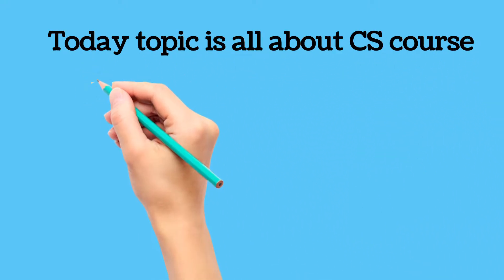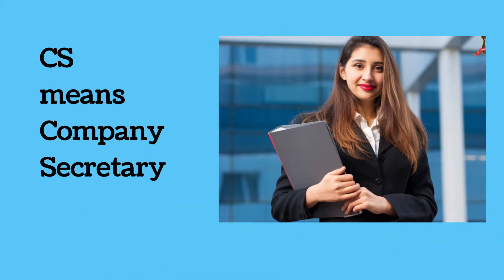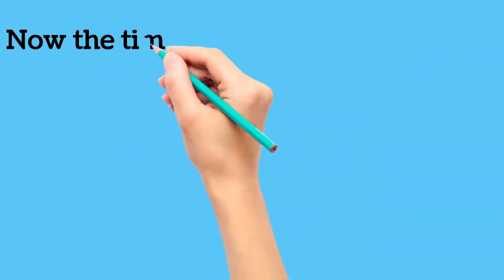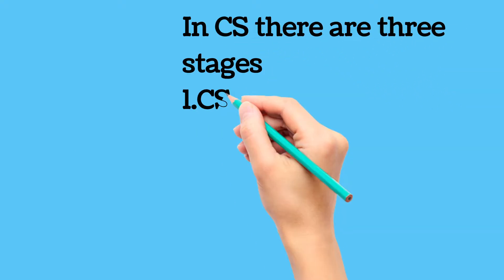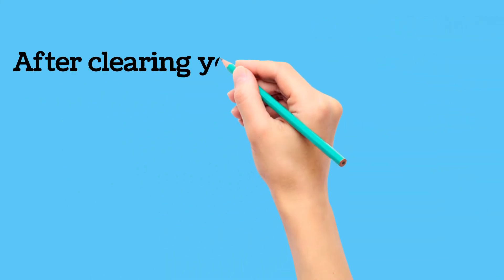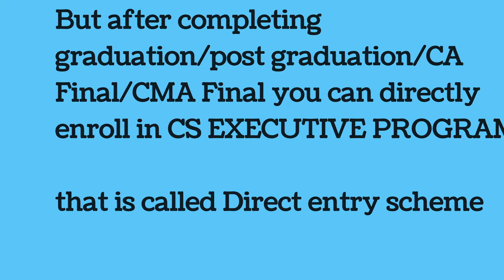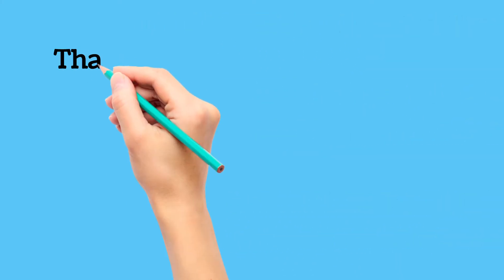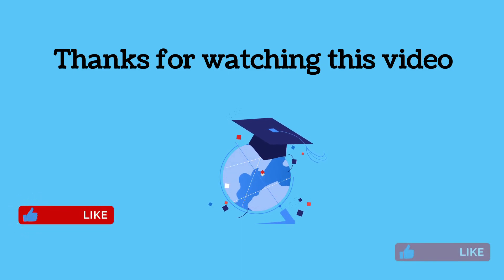All about CS Course|What is cs course|How to register yourself on CS course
All about CS Course|
What is cs course|
How to register yourself on CS  course|